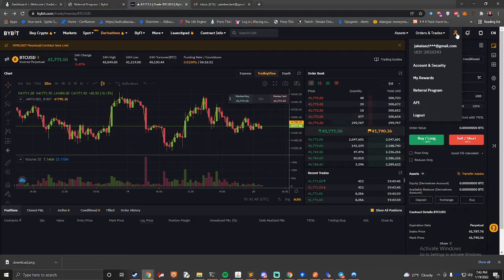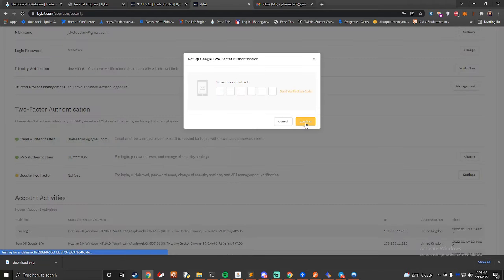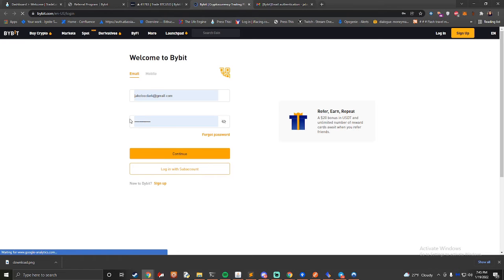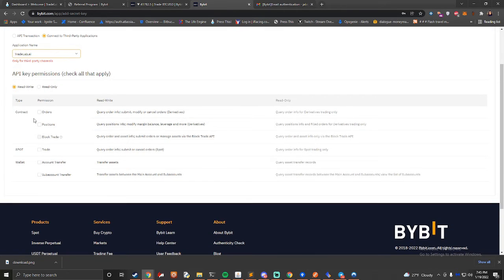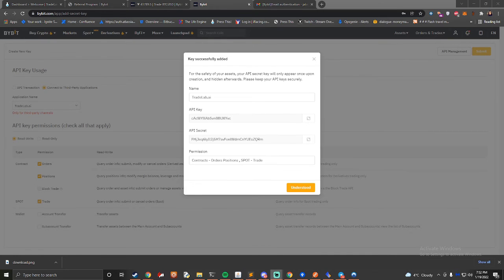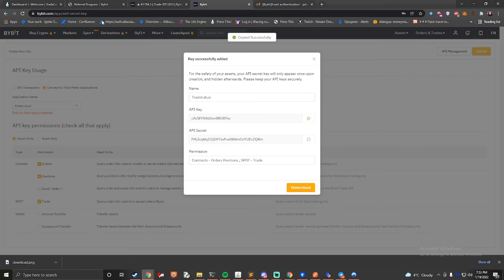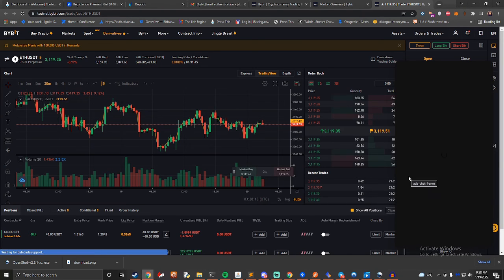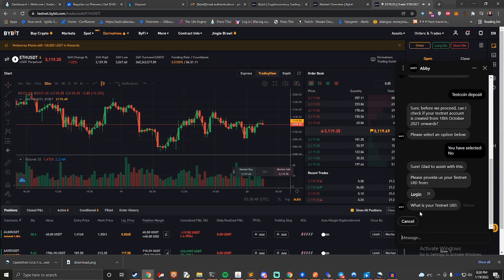How to setup Bybit on TradeLab.ai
This video shows how to setup a Phemex Exchange account and connect it to TradeLab.ai

TradeLab.ai is a free trading tool that allows you to make your own complex trading bots without code.